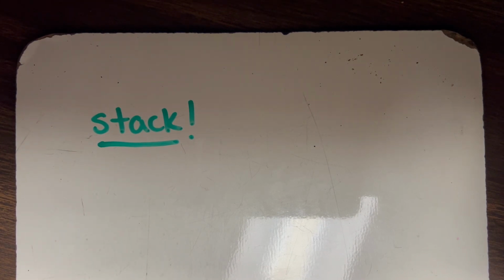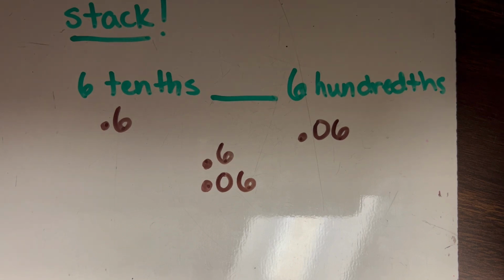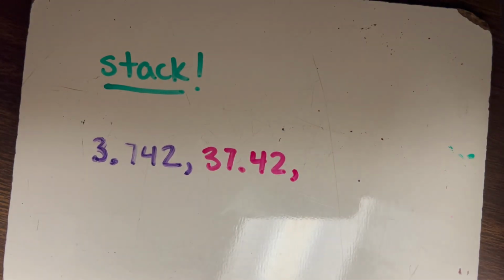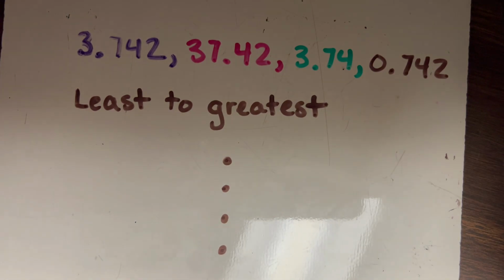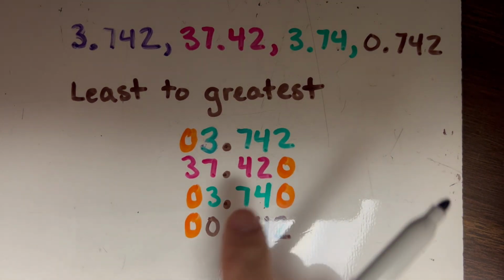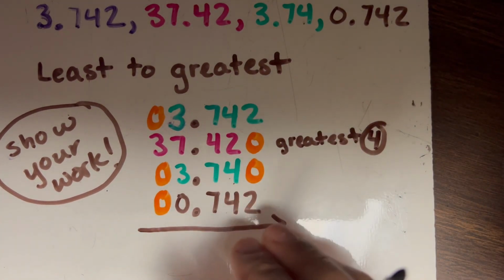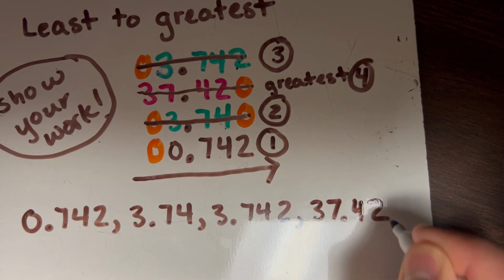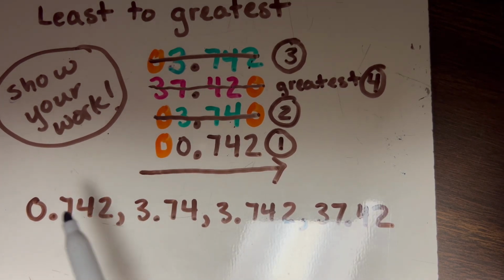Module 4 Lesson 6